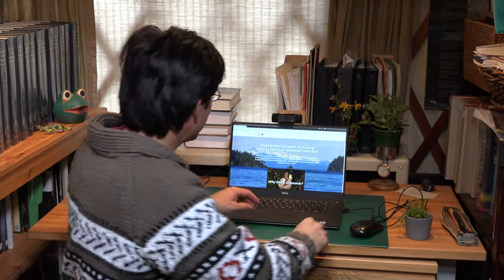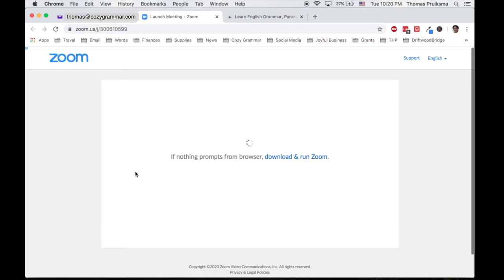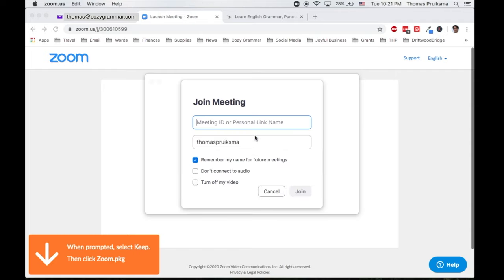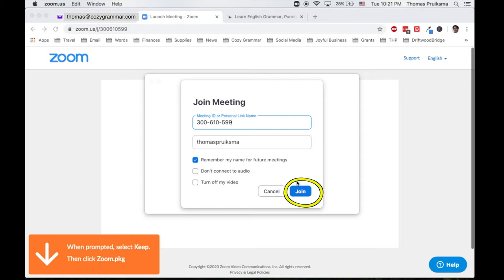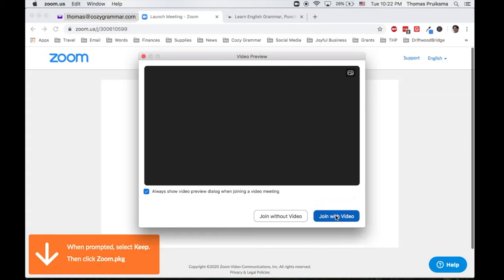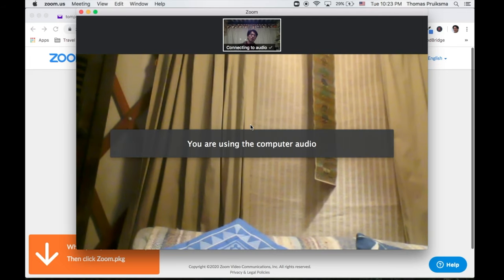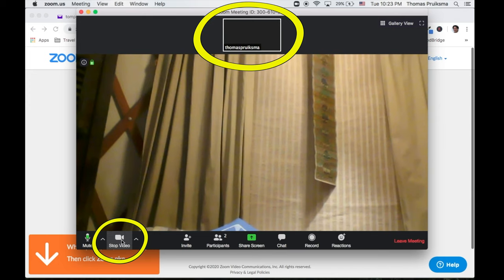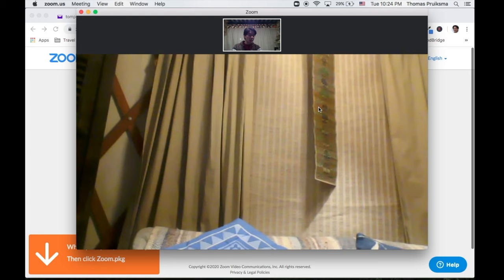Joining a Zoom Meeting for the First Time—A Cozy Step-by-Step Guide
Joining a Zoom meeting for the first time can seem intimidating, but never fear! You can learn anything if you take it step-by-step. Cozy Grammar's Language Consultant Thomas shows you everything you need to know to get started. You'll also find timestamps to the key steps below:

0:01 Get warm and cozy—or cool and comfortable, depending on the weather!

0:15 Welcome.

0:32 You can learn anything if you take it step by step.

0:40 First Step: Locate the Zoom link in your email.

1:09 Second Step: Download the Zoom app if needed.

1:57 Third Step: Find the Meeting ID if needed.

2:35 Fourth Step: Select video options in the video preview dialog box.

3:21 Fifth Step: Join with computer audio.

3:31 Fifth Step and a half: Where to test speaker and microphone.

4:08 Sixth Step: Mute and unmute your microphone as needed.

4:18 Seventh Step: Turn video camera on and off as needed.

4:33 Eighth Step: Toggle between gallery view and speaker view.

5:00 Ninth Step: Leave the meeting when you're done.

Cozy Grammar’s award-winning courses help families learning at home, inquisitive students, and creative teachers to speak well, write well, and thrive.

And for more tips, tutorials, and special discounts, sign up for our newsletter